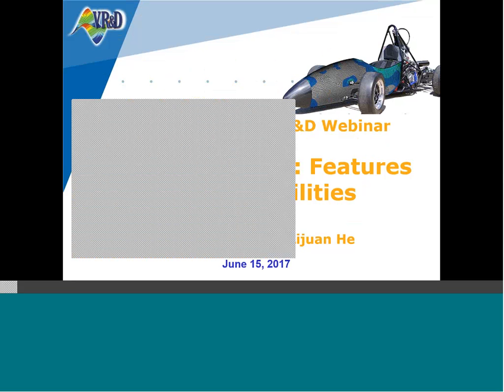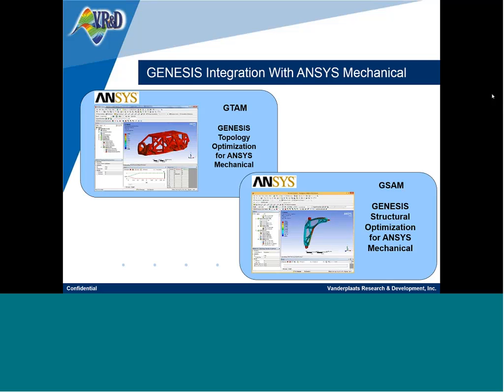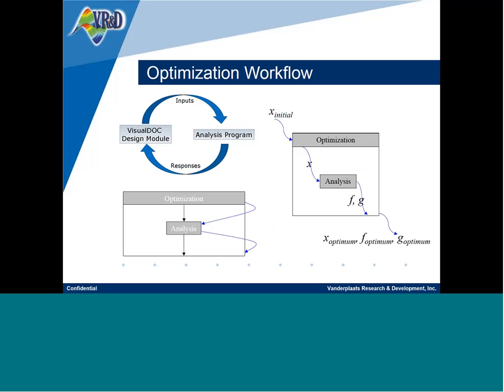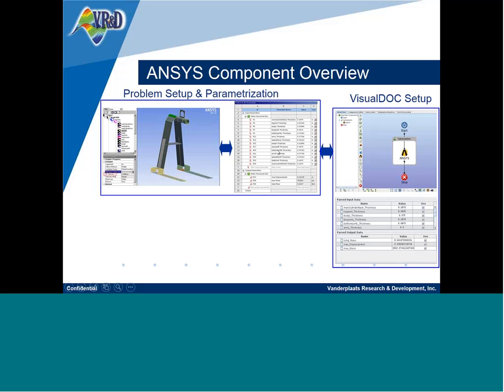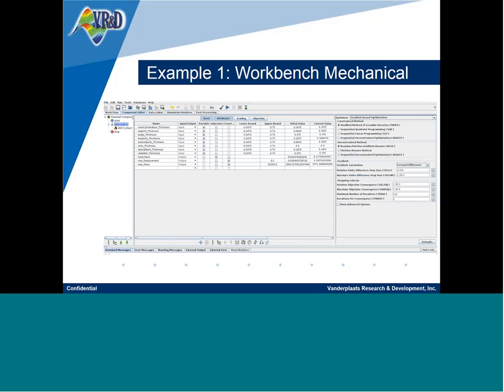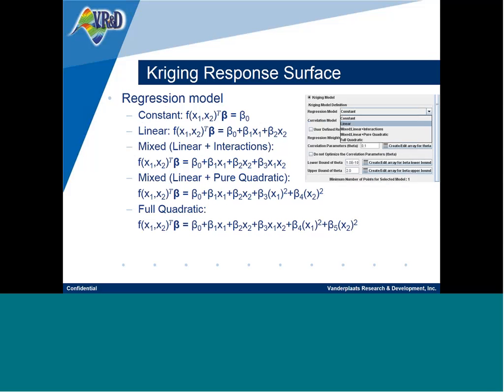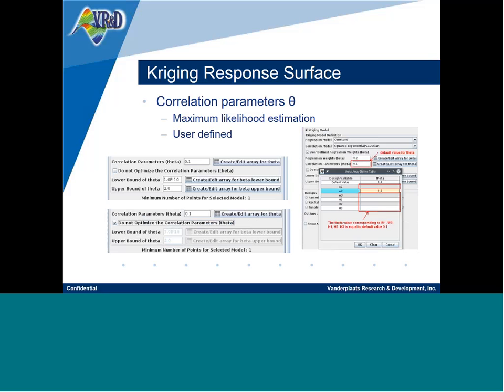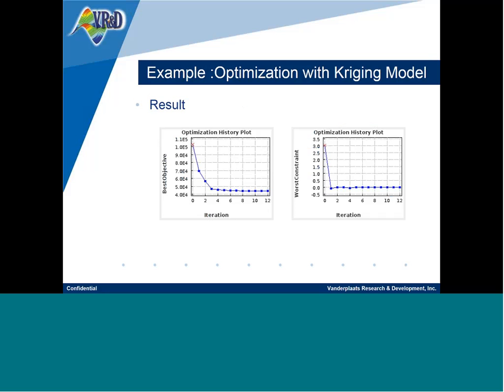VisualDOC v8 0 Features and Capabilities Webinar - July 15 2017